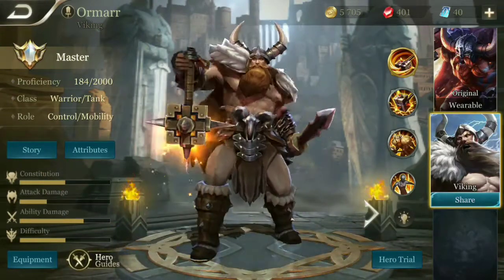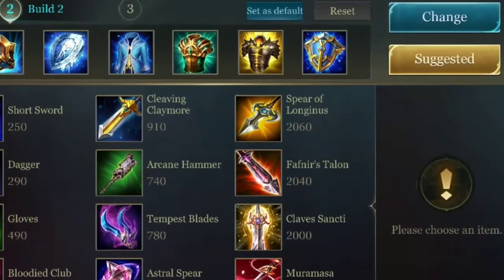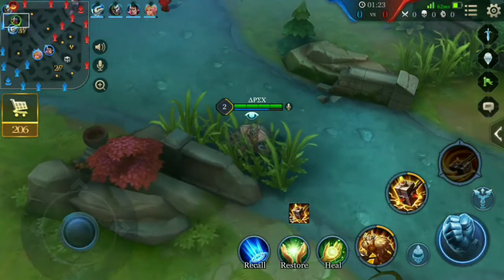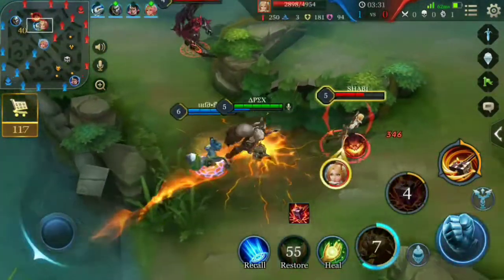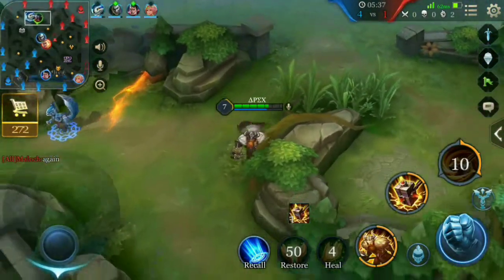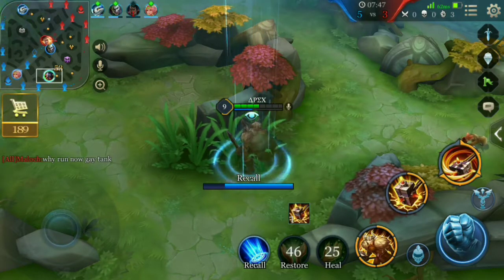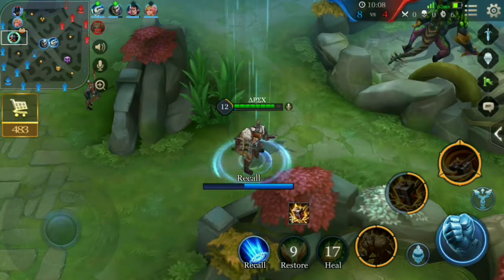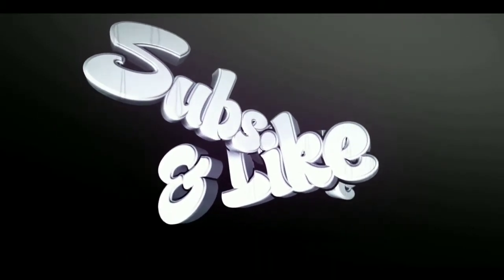ORMARR (OH-MAR) Beginners Guide| Arena Of Valor India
Main Background Music: Warriyo-Immortals (NCS)

Thanks & Regards!